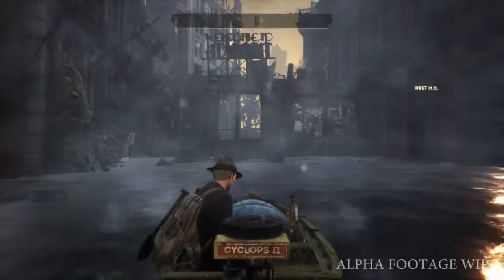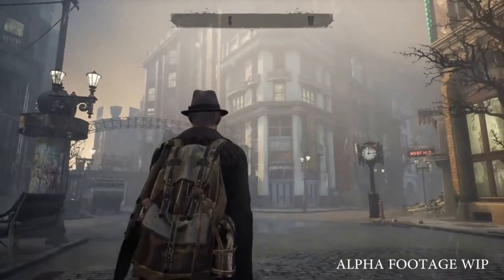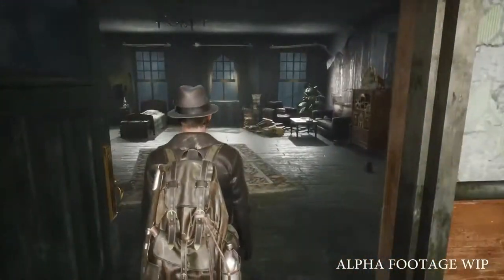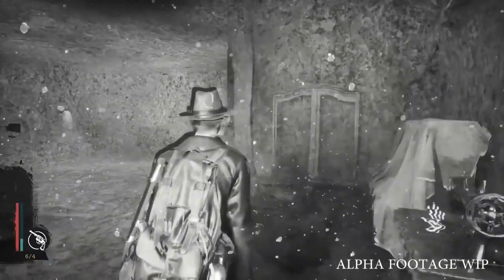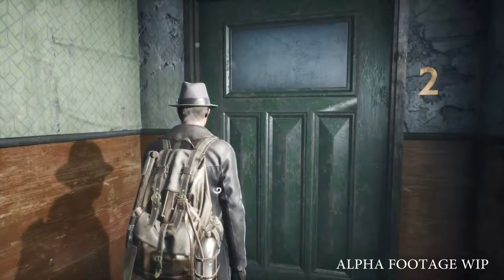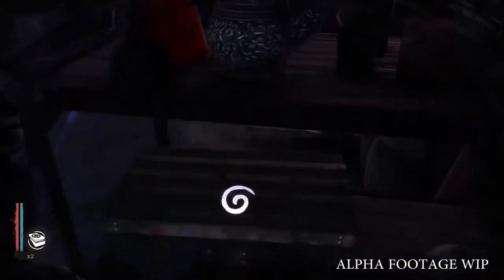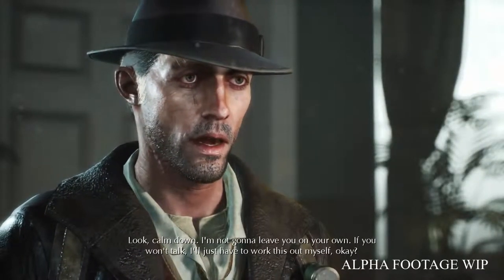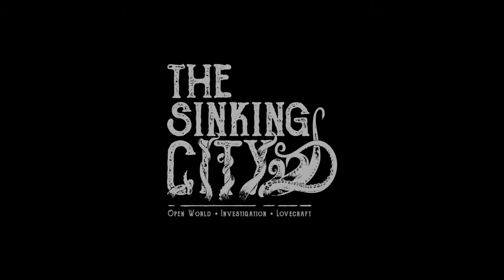The Sinking City - Developer commentary Gameplay Demo 2018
The Sinking City new gameplay [alpha stage] 2018